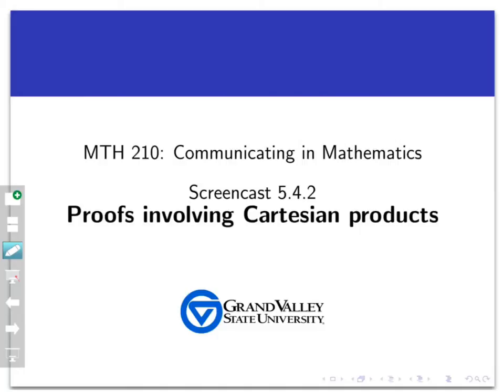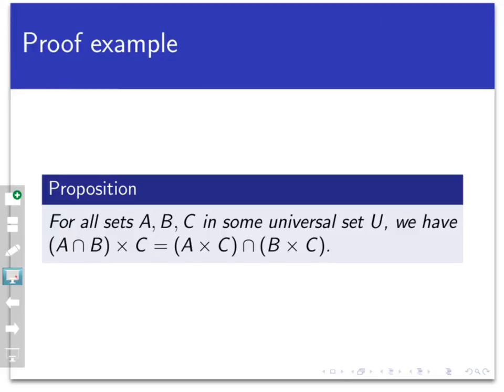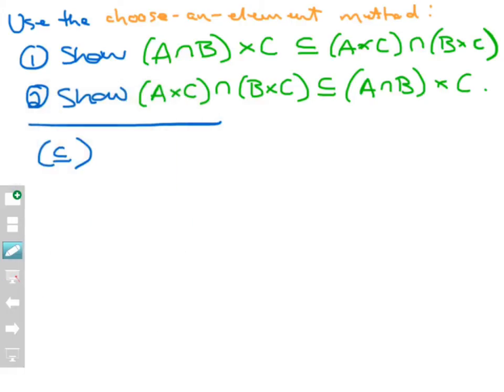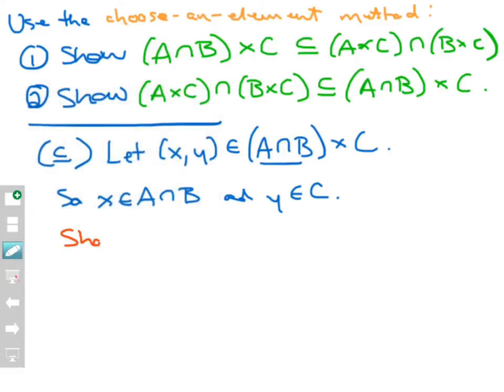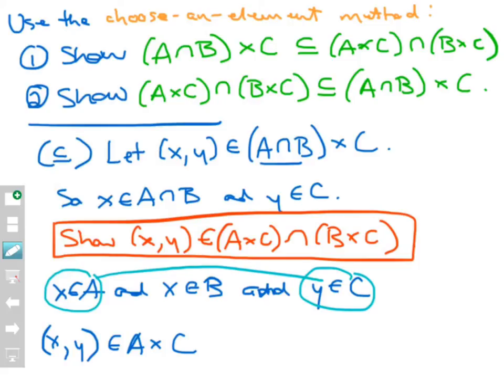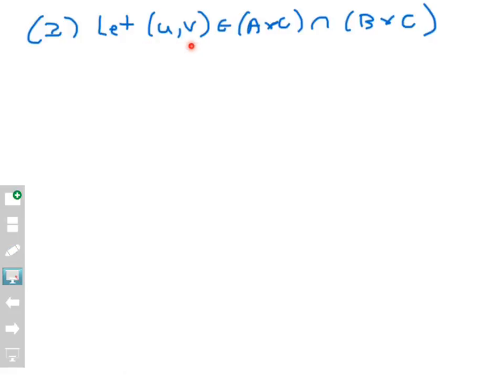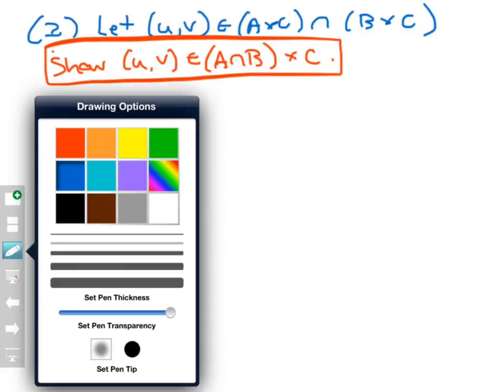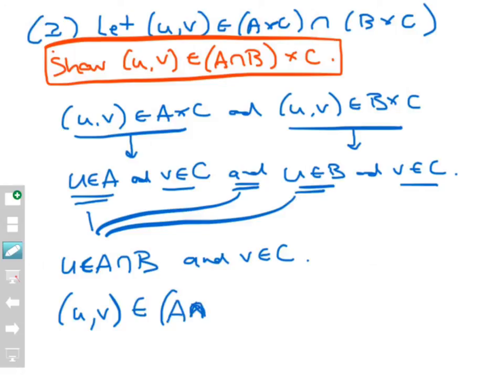Proofs involving Cartesian products (Screencast 5.4.2)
This video gives an example of a proof of a set identity involving a Cartesian product, highlighting how to work with elements of those products.